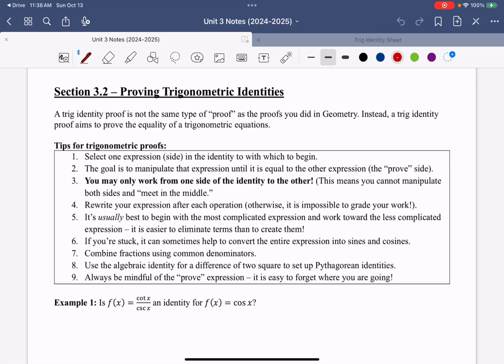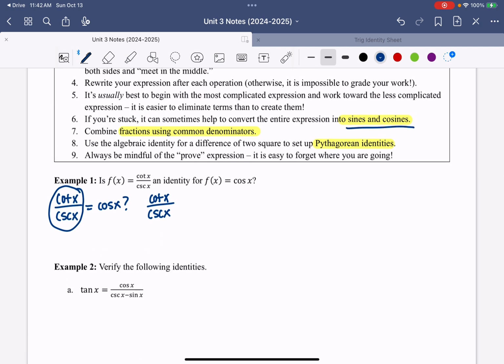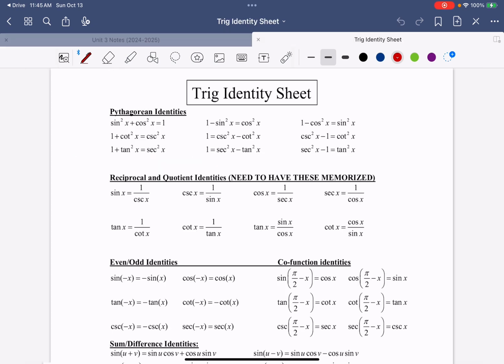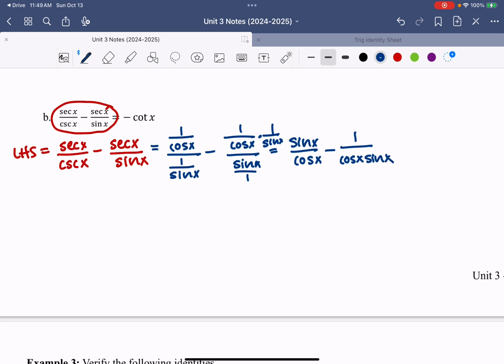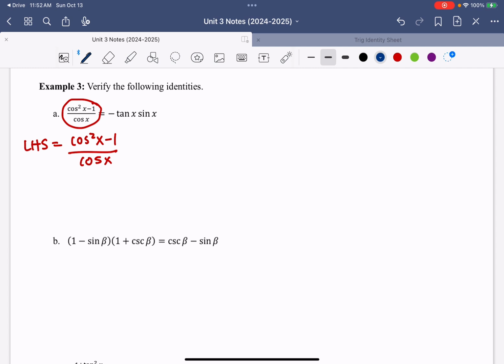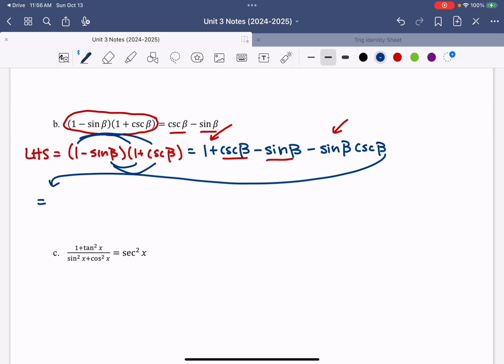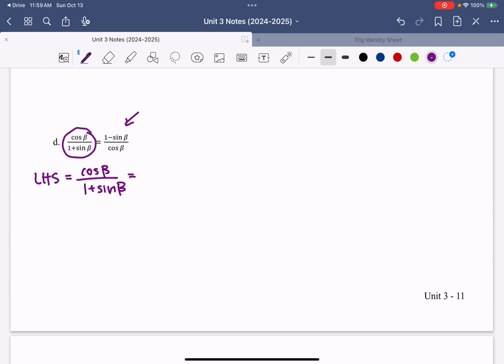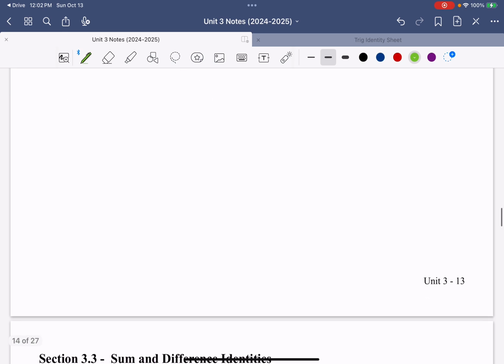3.2 - Proving Trigonometric Identities